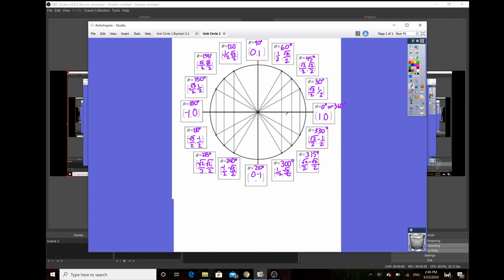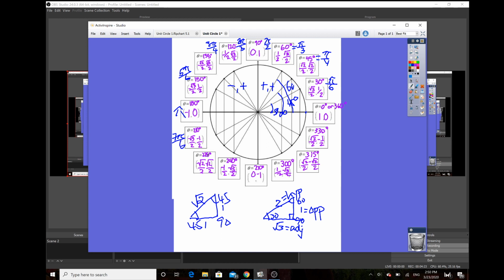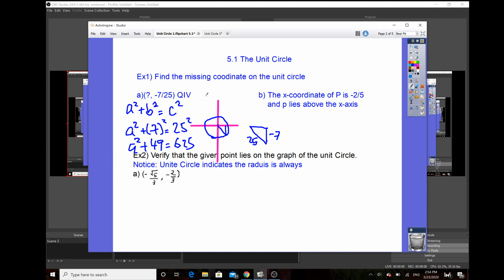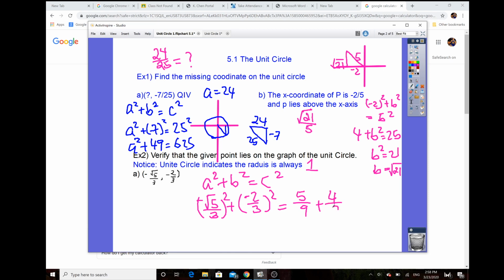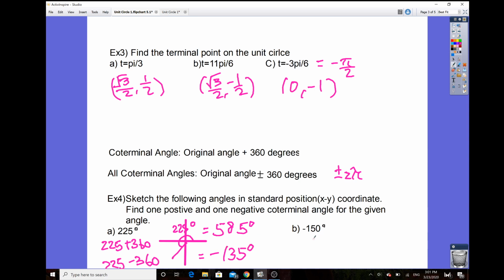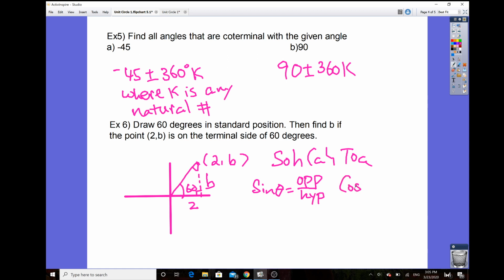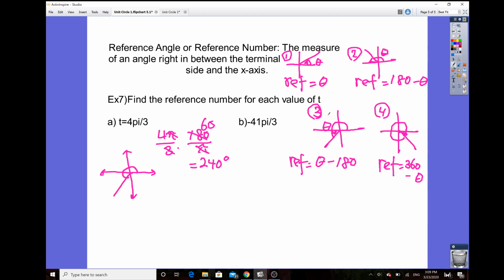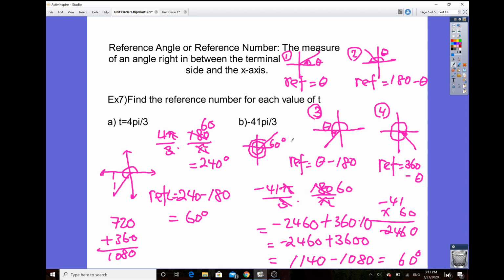Pre-Calculus Lesson 5.1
Please watch this lecture video and complete homework section 5.1 by James Stewart  5th Edition.